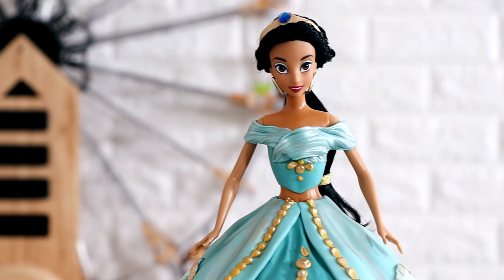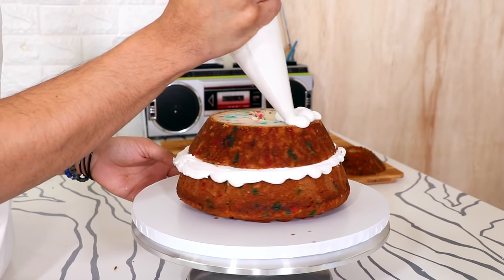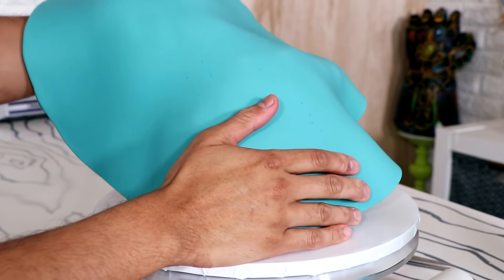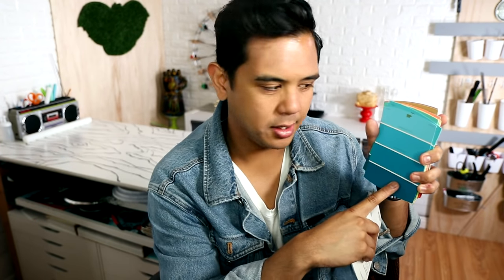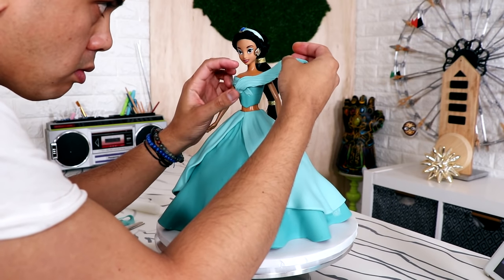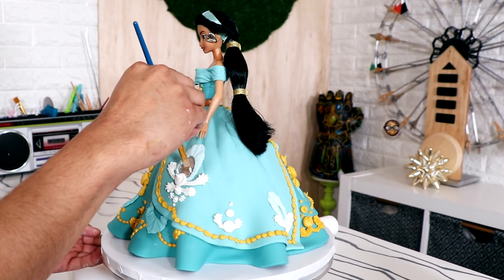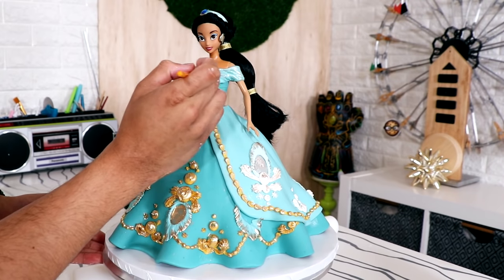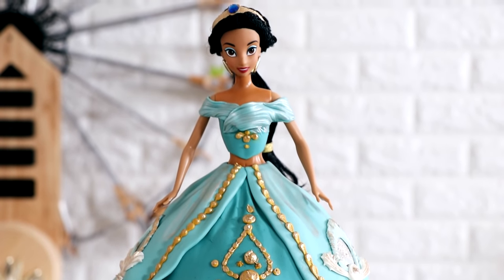PRINCESS JASMINE CAKE | Doll Cake | Aladdin | Cake Art | Koalipops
My Koalipops Princess Jasmine Doll Cake looks bomb. It is a Great birthday cake art idea for the upcoming Disneys Aladdin Movie